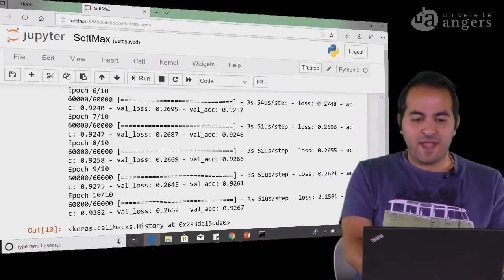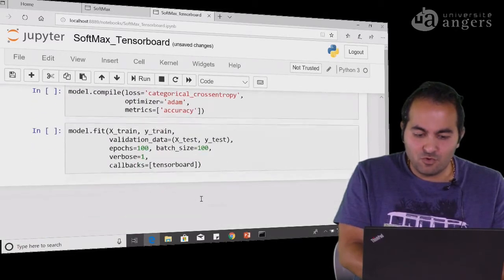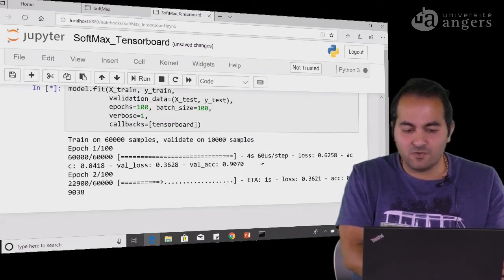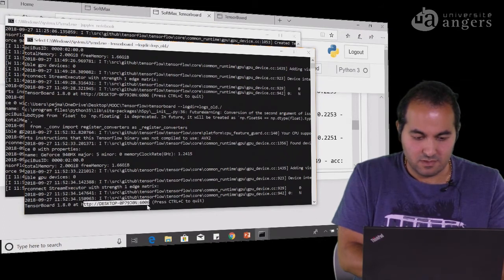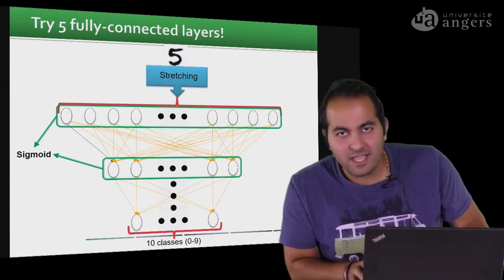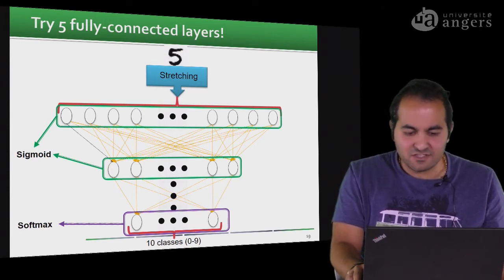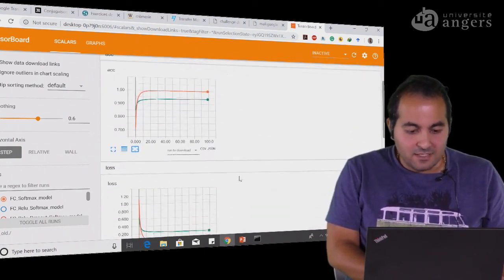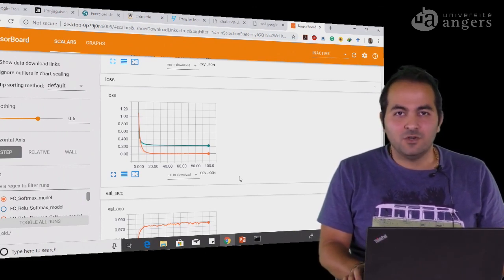deep learning from scratch Make your fist experience with Tensorflow Keras PART 2